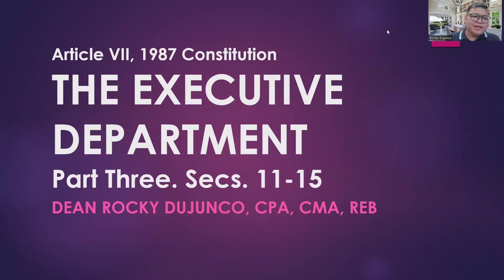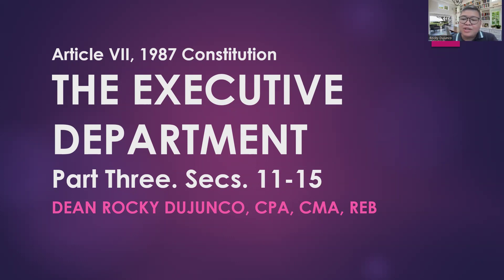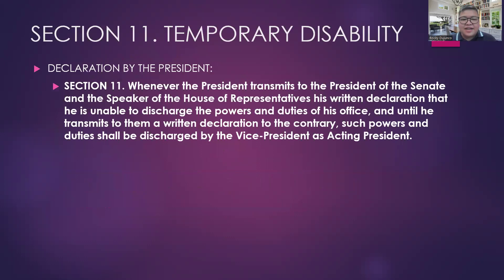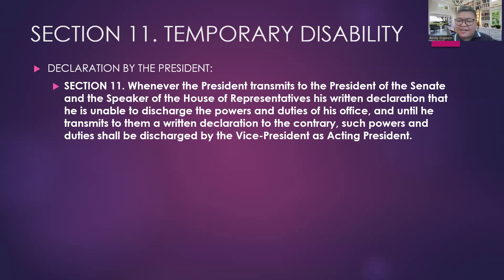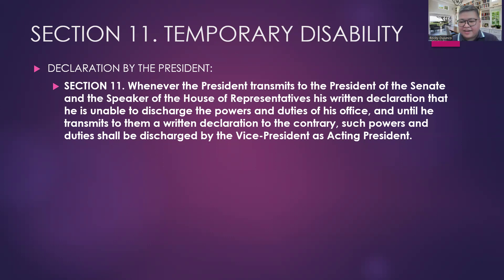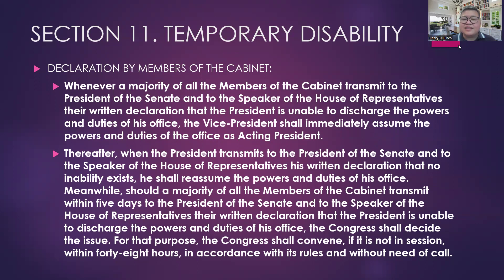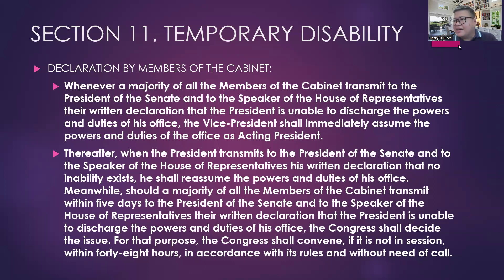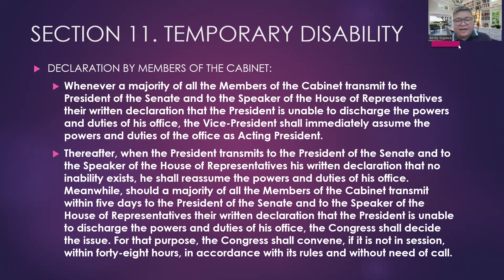Political Law: The Executive Department Part 3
Discusses Sections 11 to 15 of Article VII of the 1987 Philippine Constitution. Topics:
- Temporary disability of the president
- Serious illness of the president
- Prohibitions during the president's tenure
- Appointments made by acting president
- Prohibited appointments